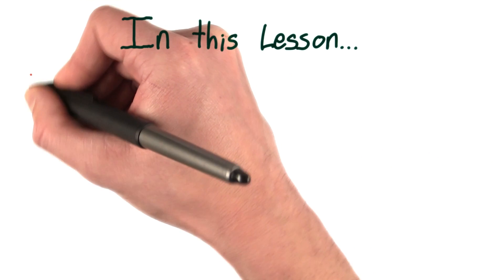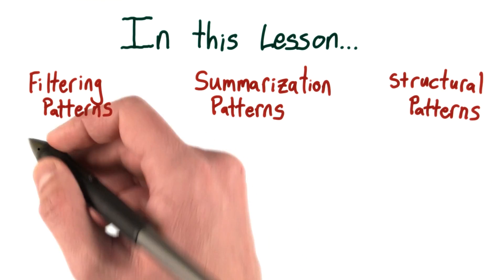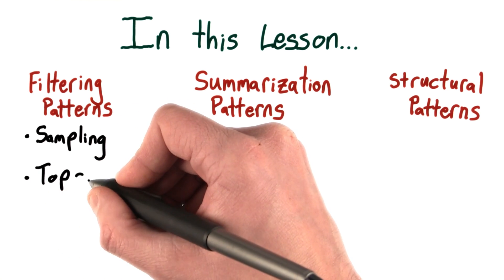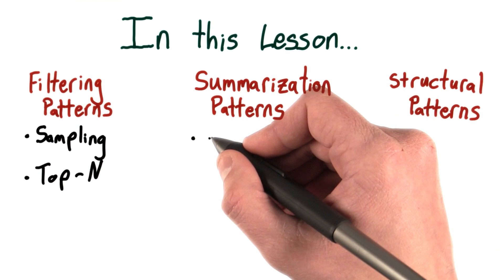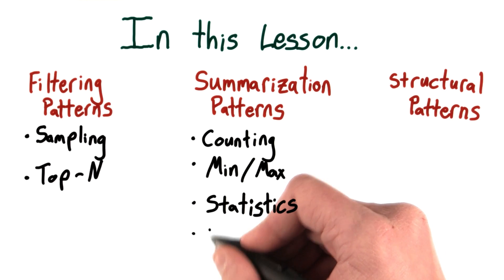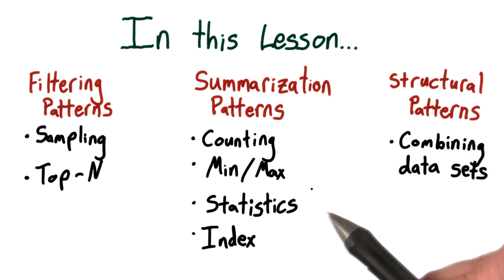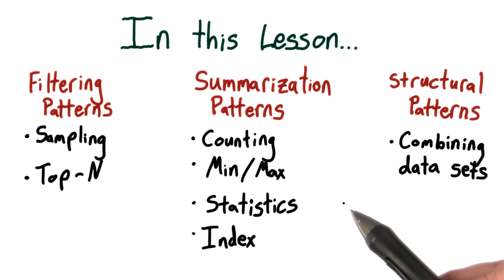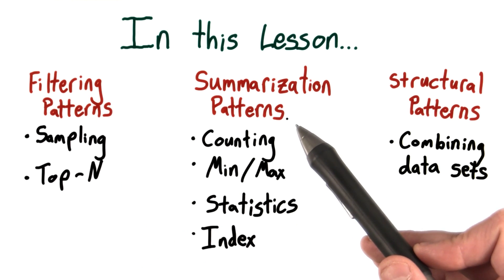Visão geral dos padrões